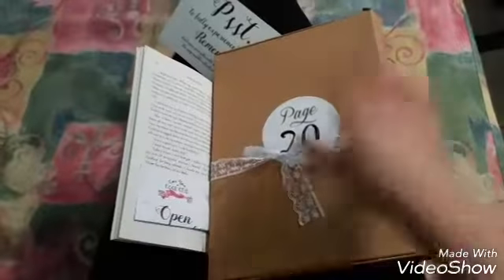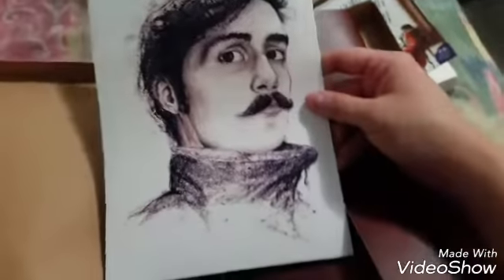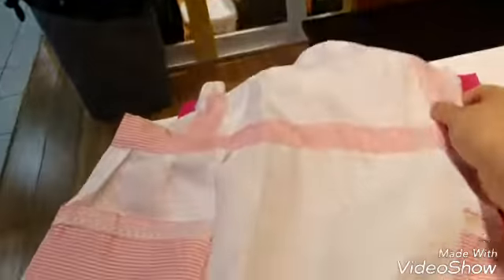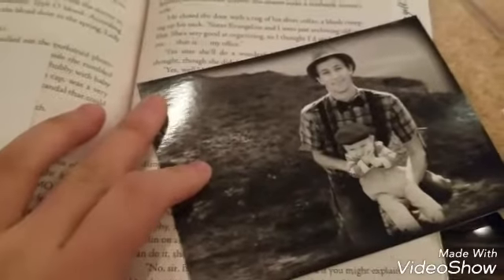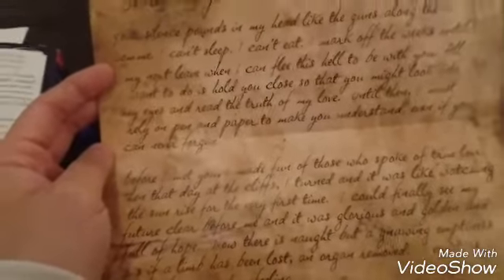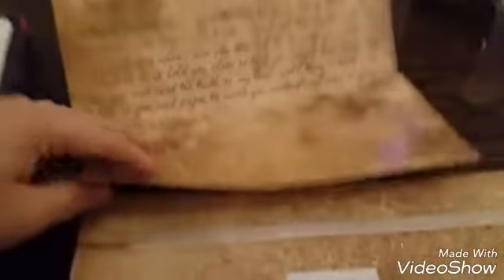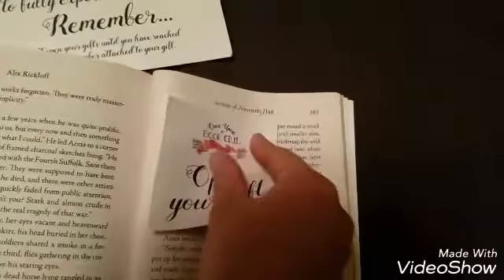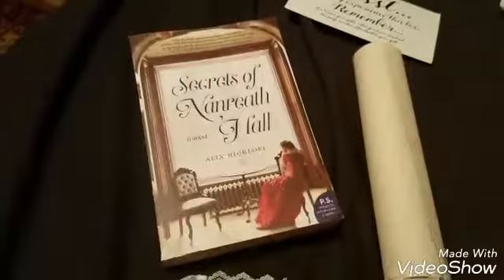**Spoiler** Once Upon A Book Club December Box Gift Unwrapping!! ♡♡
I am spoiling it for people who have not finish reading the Dec box from Once Upon a Book Club! I am sharing all the gifts and my thoughts as I open them. Enjoy!

The recently started a referral system where you can get a free box if 3 people sign up for their subscription box!